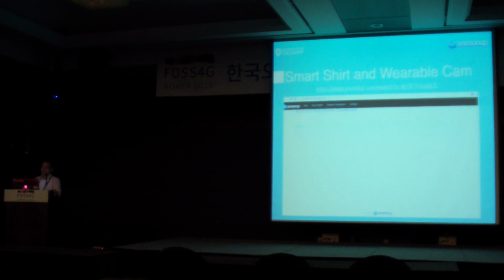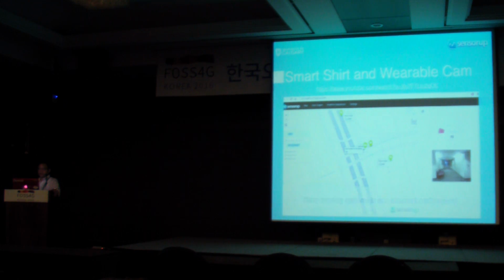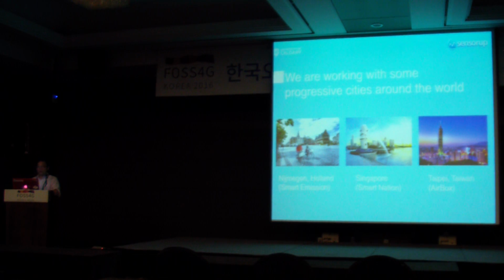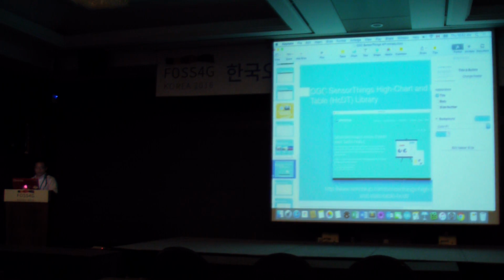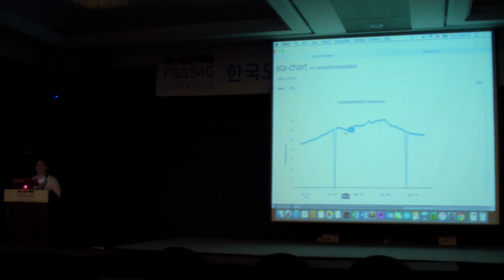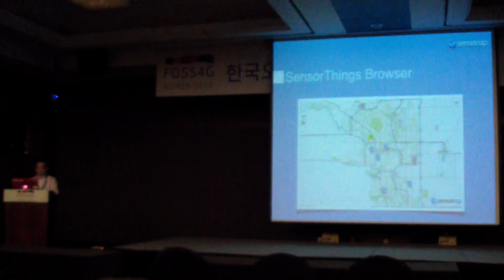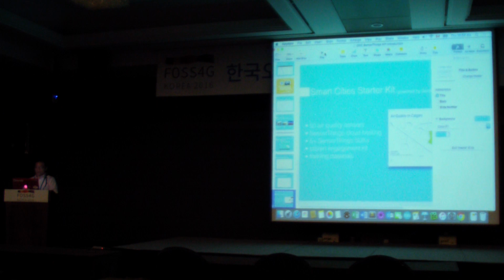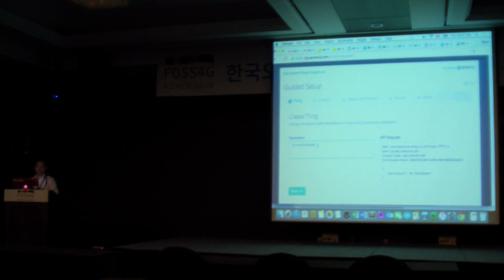FOSS4G Korea 2016 09-01 by Liang Part 2